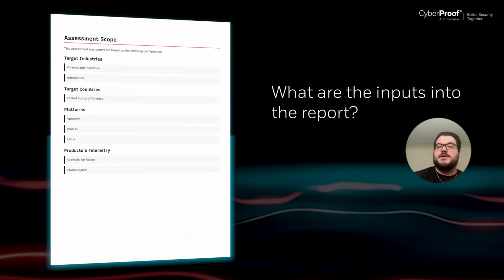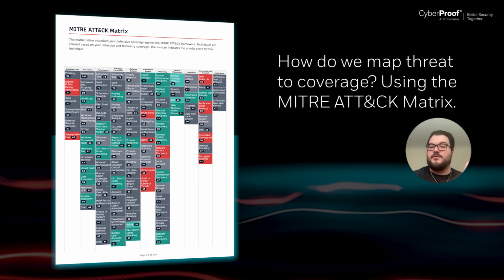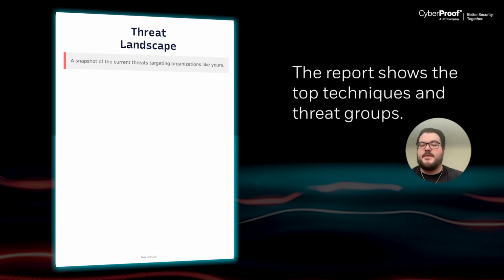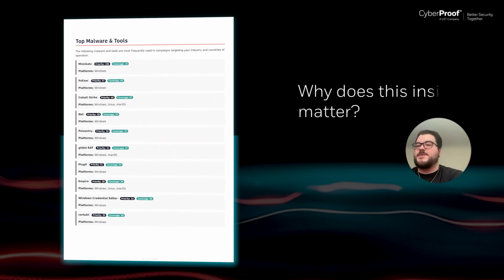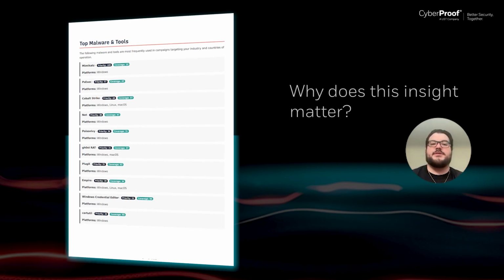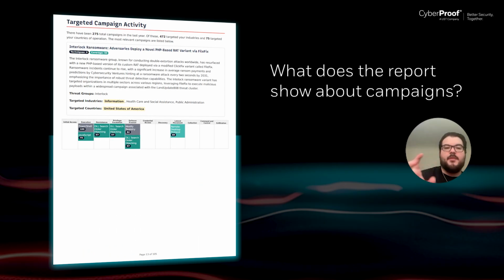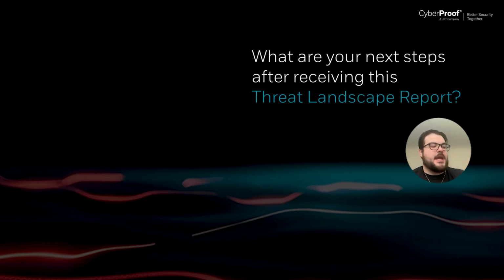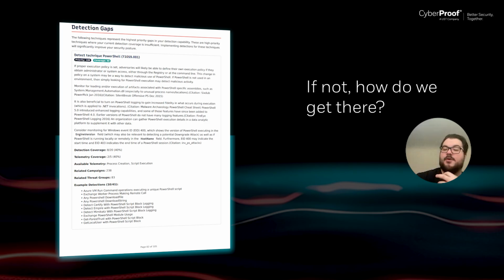How to Read Your Cyber Threat Landscape Report | Brendon Anderson, CyberProof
Understand your organization’s threat landscape in minutes.

In this webinar, Brendon Anderson, Senior Cybersecurity Consultant at CyberProof, walks you through how to interpret your Cyber Threat Landscape Report — the foundation for understanding who’s targeting you, how they operate, and where your defenses may fall short.

You’ll learn:

• How your report identifies relevant threat actors, malware, and campaigns
• What the MITRE ATT&CK matrix reveals about your defensive coverage
• How to use the findings to prioritize risk and strengthen detection
• Why rapid, data-driven visibility is critical for enterprise SOCs

Whether you’re a CISO, SOC manager, or security architect, this session will help you turn intelligence into action, and prepare your teams for what’s next.